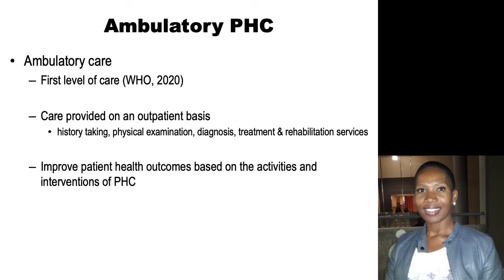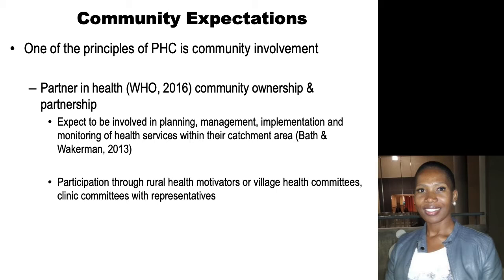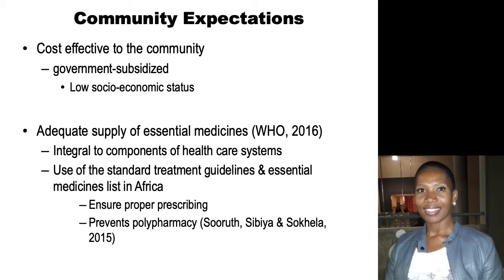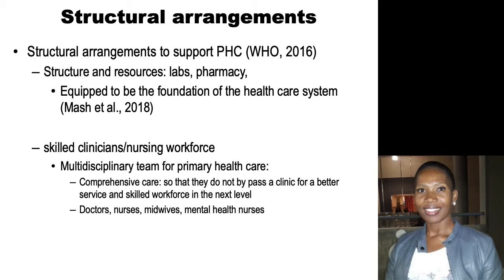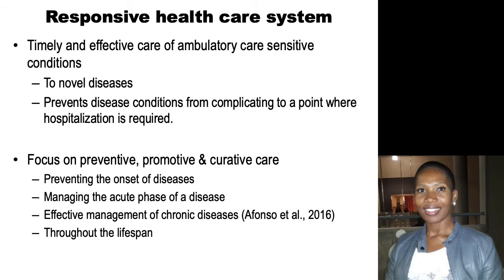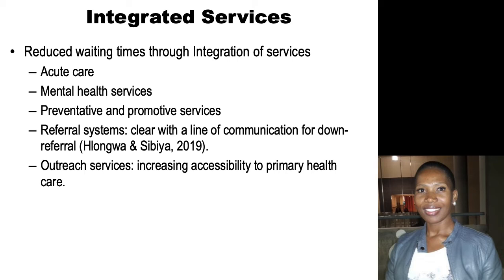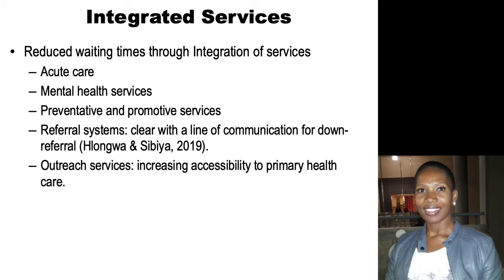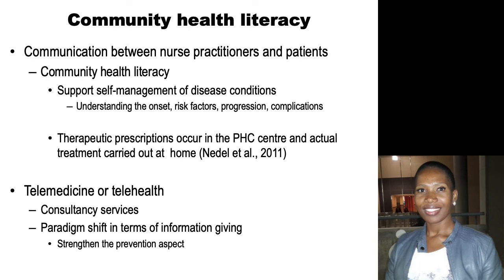AfroPHC Workshop: Input by AAAPNC (Advanced Nurse Practitioners)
AAAPNC Input by Bonisile Nsibandze